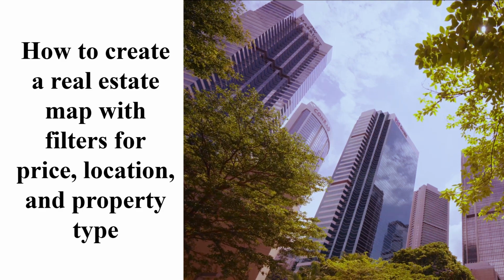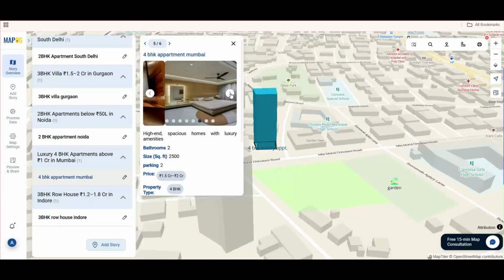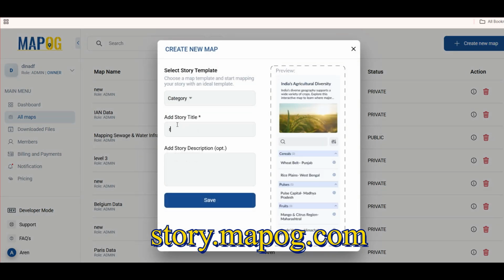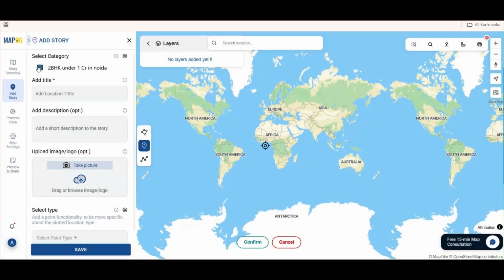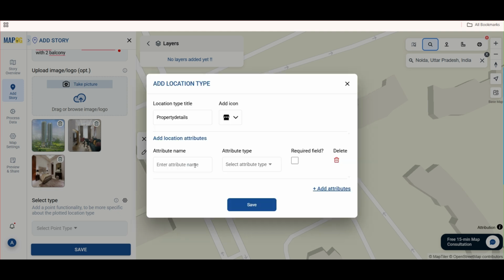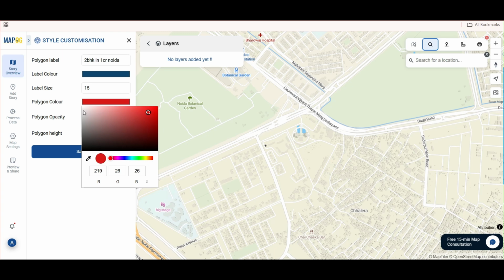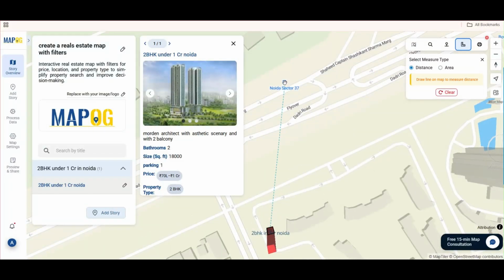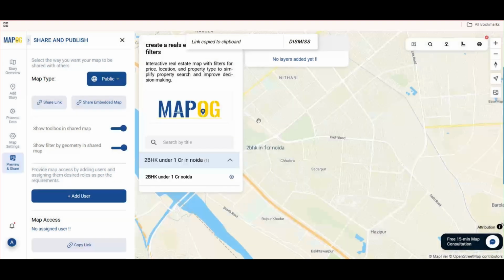Create a Real Estate Map with Filters for Price, Location, and Property Type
Struggling to showcase properties to buyers? MAPOG’s easy GIS tools let you create interactive real estate maps with filters for price, location, and property type! In this simple tutorial, learn how to use MAPOG’s Category Map, Add Story, Polygon Tool, Property Attributes, Polygon Customisation, Nearby Points, Distance Tool, and Preview and Share to build maps that attract buyers and simplify decisions.

✅ Why It’s Important: Interactive maps with filters help buyers find their dream property fast, showing price, type, and nearby amenities like schools or hospitals. Perfect for real estate agents, developers, and property managers!

✅ Steps to Create a Real Estate Map with MAPOG:

- Start Your Map
- Set Categories
- Mark Locations
- Add Property Details
- Customise Polygons
- Show Nearby Amenities
- Measure Distances
- Add Amenity Points
- Share Your Map

✅ Tools Used in MAPOG:
- Polygon Tool: Draw property boundaries.
- Distance Tool: Show and measure distances to amenities.

✅ Who Should Watch? Real estate agents, developers, property managers,Consultants and anyone wanting to boost property listings.

✅ Why It Helps:

- Attract buyers with clear, interactive maps.
- Save time with filters for price, location, and type.
- Show nearby amenities to support buying decisions.

✅ Create stunning real estate maps with MAPOG and stand out in the market!